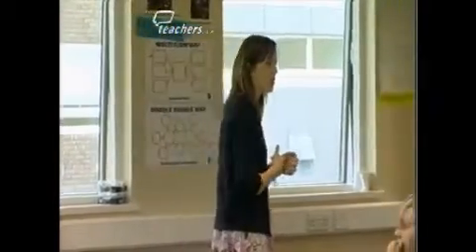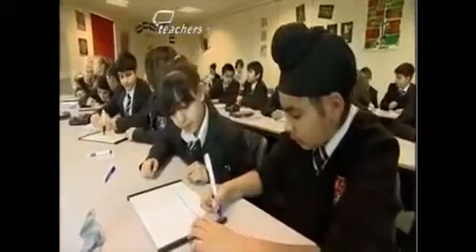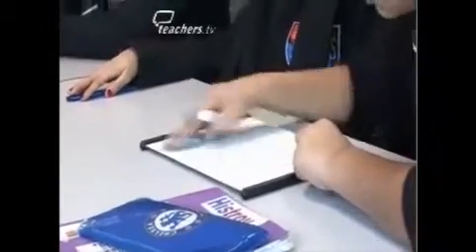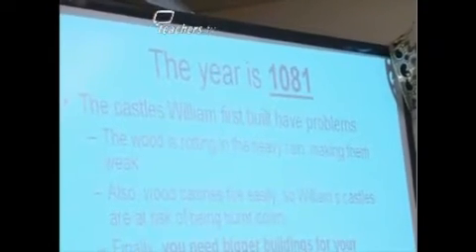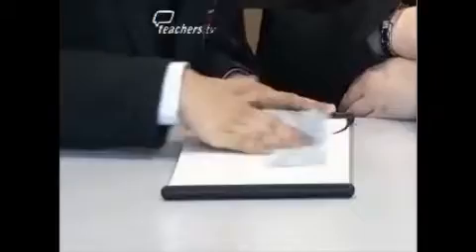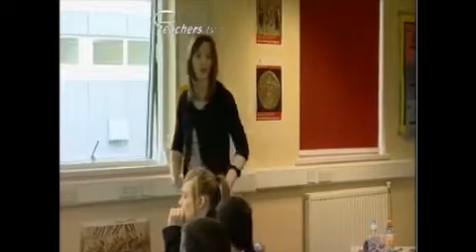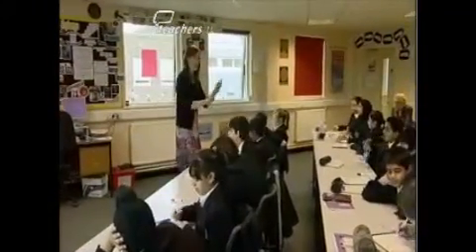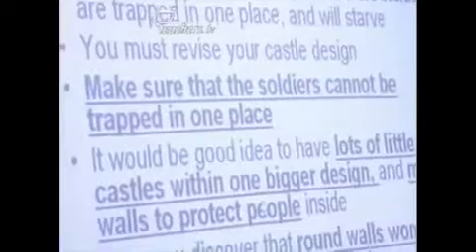Teachers TV: Becoming Outstanding - Secondary (Clip from C/3376/004)